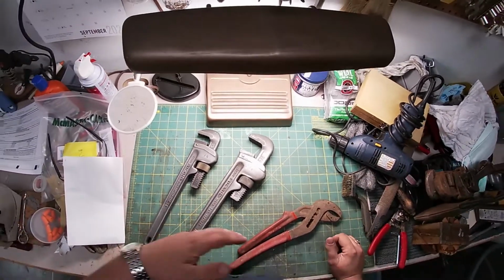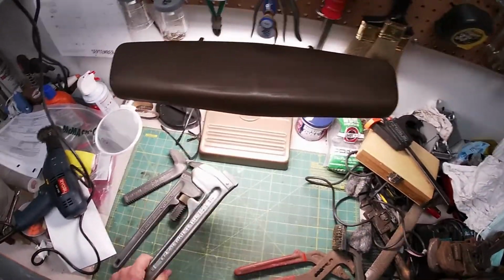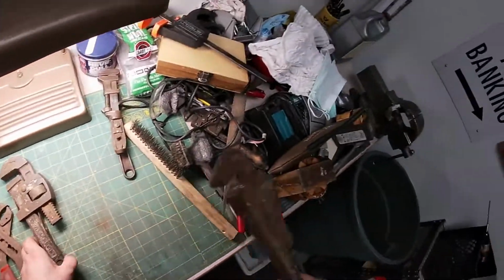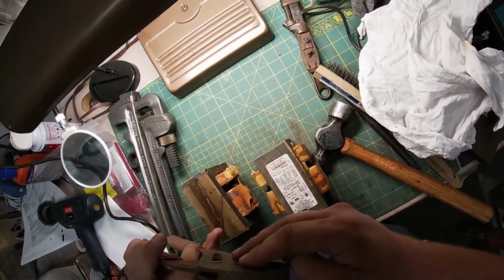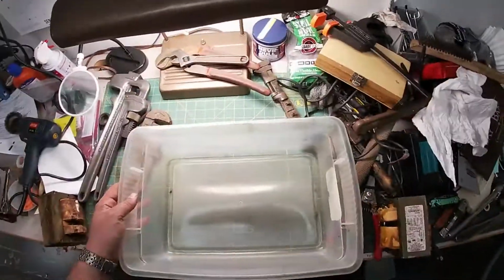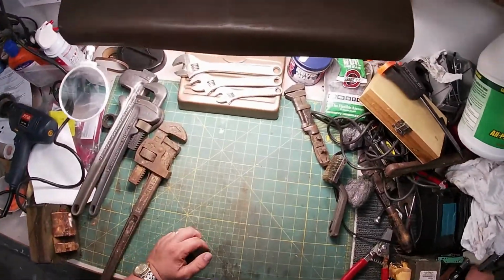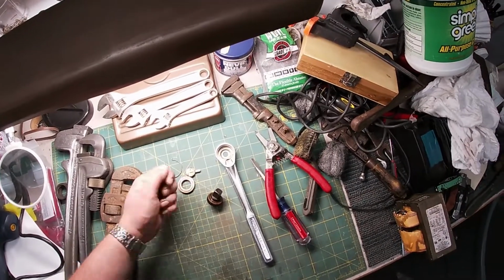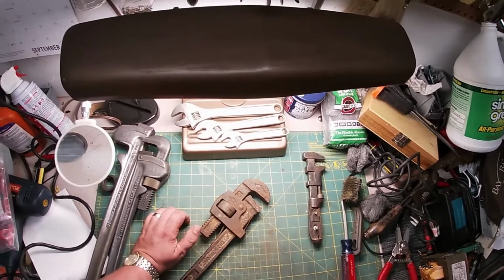(5) Crescent and Craftsman Co-Mingle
Dreams, hopes and desires are fulfilled as the Ridgid 18 is finally rid of all lingering paint. Some "new" rusty tools are introduced. A couple of restorative nonstarters, and audibles called. Beloved tool companies lamented and one new discovery celebrated. Two Crescent brand tools get a de-greasing.  Another Craftsman ratchet diagnosed. Trying to pack in too much? You bet!